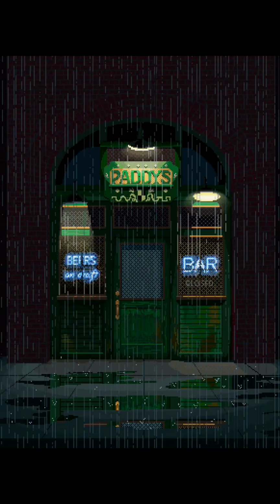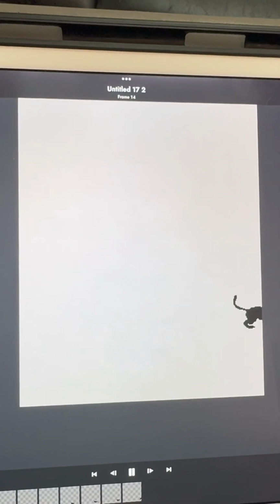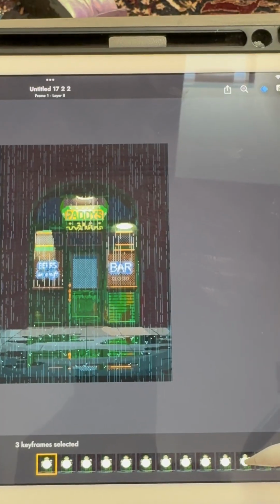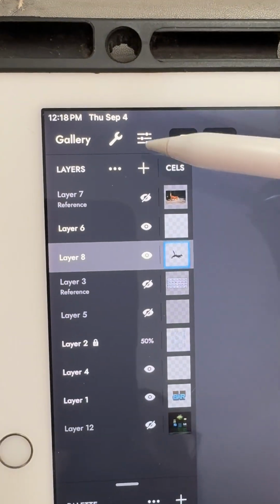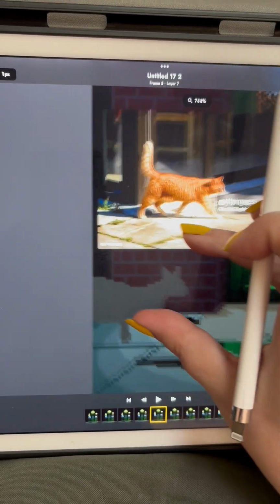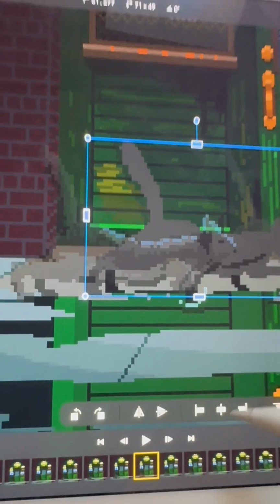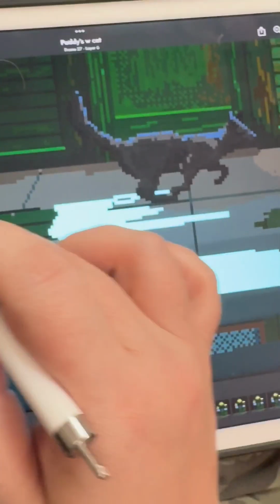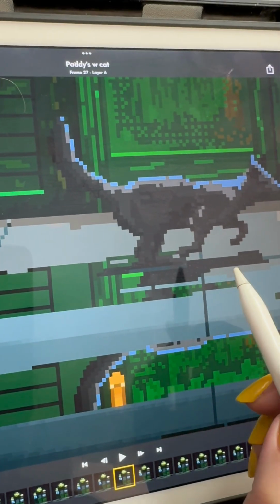Animate a Pixel Cat With Me (It's Always Sunny in Philadelphia Pixel Animation)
Learn about pixel animation in this process video. This video shows me adding a running cat to an existing animated scene, including:
⦿ Using an animation reference
⦿ Selecting and refining placement for key frames
⦿ Adding light, shadows, and reflections
⦿ Adjusting key frames and frame rate to harmonize various elements

I love dark scenes with small, dramatic light sources--since I've recently been re-bingeing "It's Always Sunny in Philadelphia" from the beginning, I thought Paddy's Pub, when it isn't sunny, would make a cool little animation. I loved the way it turned out, but it needed...something. It needed Agent Jack Bauer.

Pixel animation app: Pixaki
Hardware: old ass Apple iPad Pro and Apple Pencil
Voiceover recorded in Auphonic
Video edited in CapCut

Relevant topics: Edweard Muybridge, Kitten Mittens, Bums: Making a Mess All Over the City (It's Always Sunny in Philadelphia: Season 3, Episode 14)